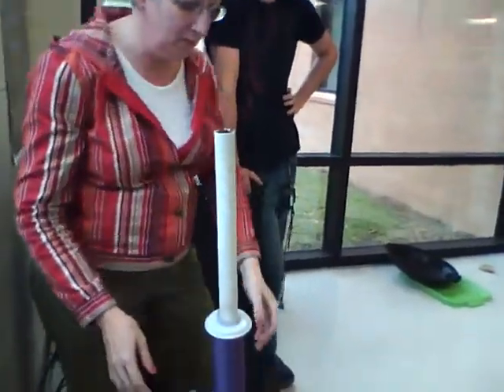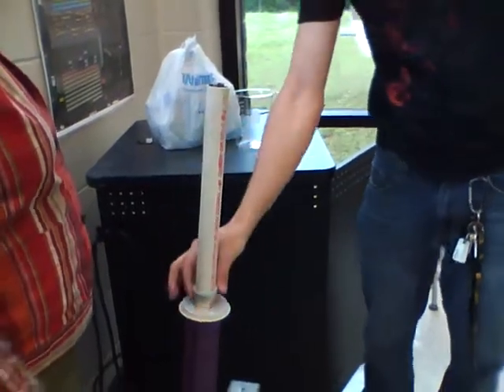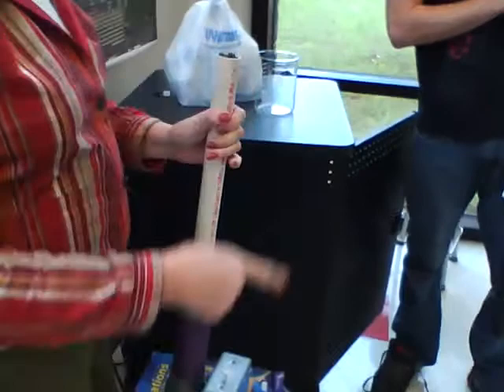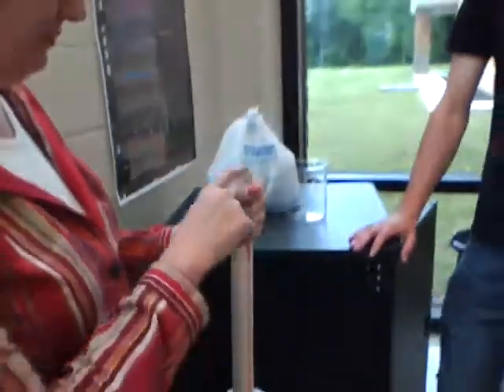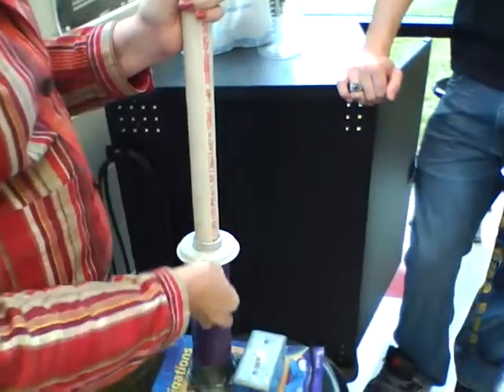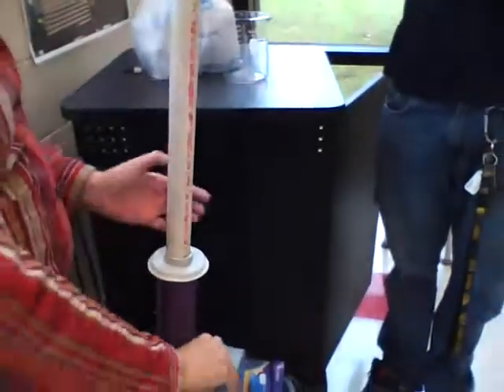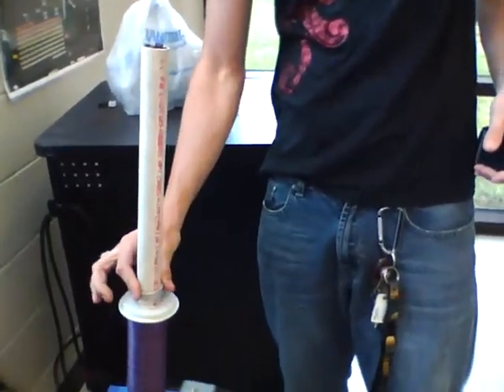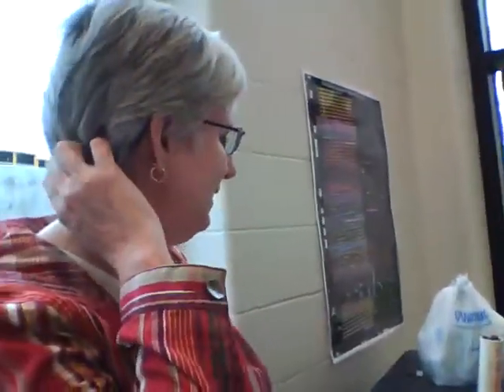electric ring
electricity and a metal ring